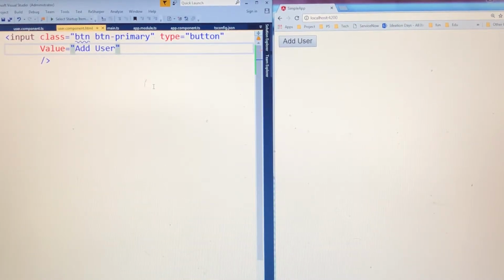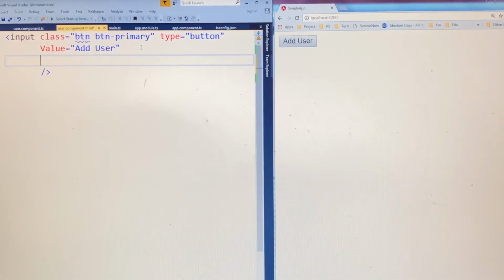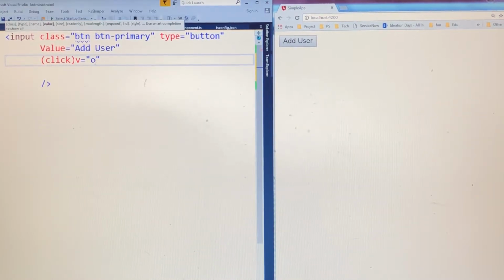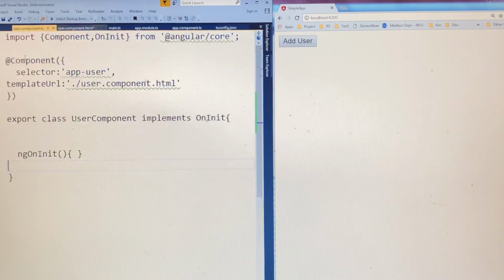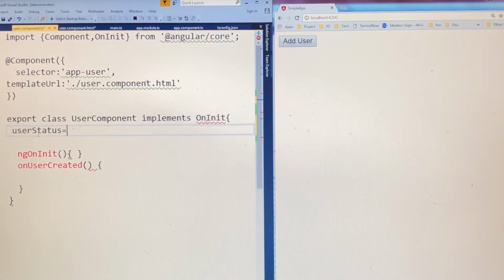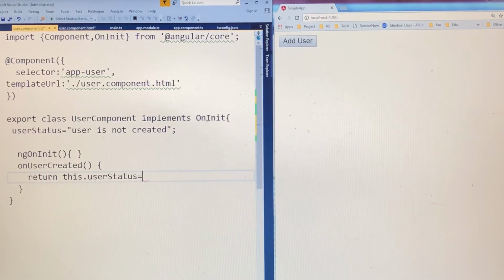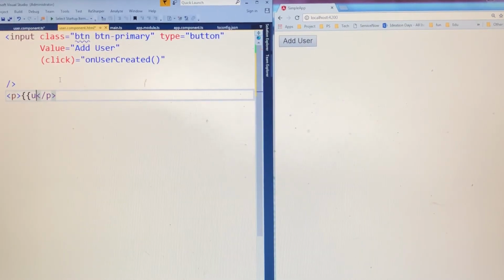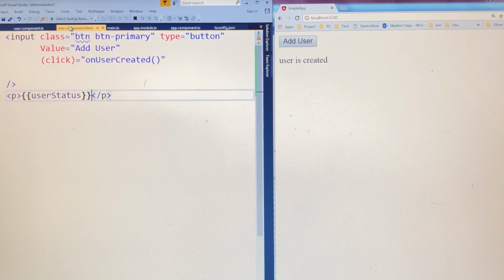Angular 5 Event Binding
In this video I will talk about Angular 5 Data Binding